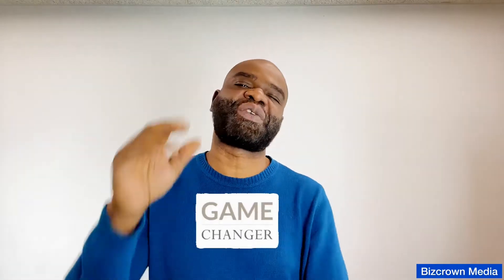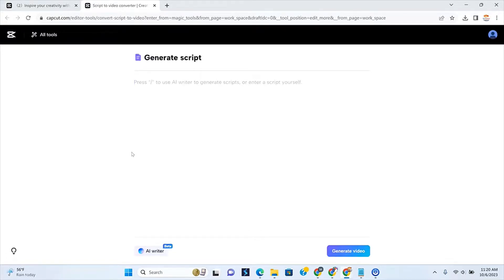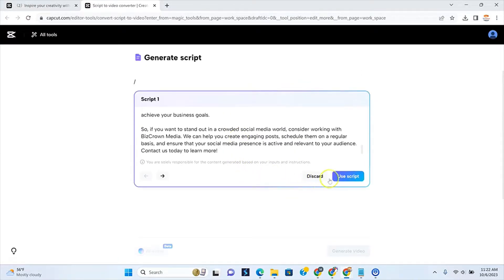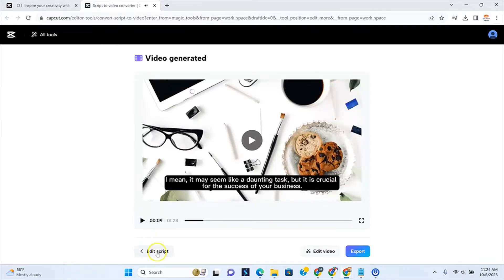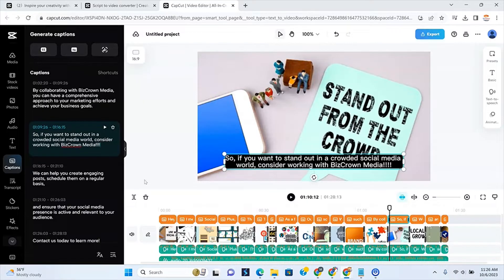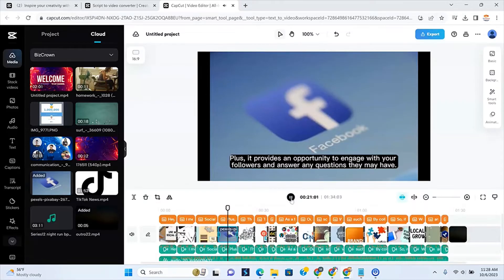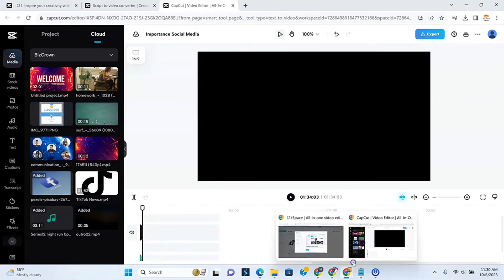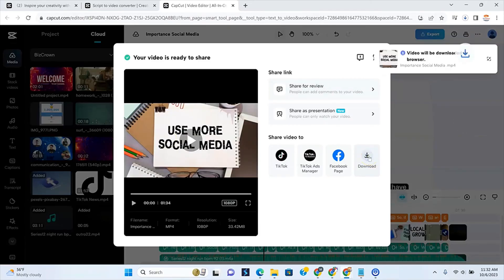CapCut Script-to-Video Tutorial: Generate AI-Powered Videos in Minutes!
Introducing CapCut's Script-to-Video AI feature, where your words magically transform into professional-looking videos with music, captions, and even voiceover! Hey content creators and marketers! Say goodbye to camera shyness and hello to stunning videos in minutes!

Whether you're:

➡️Drowning in ideas but struggle to film them
➡️Short on time or resources
➡️A newbie with zero editing experience
This tutorial is your key to unlocking video creation superpowers!

In this video, you'll learn:

➡️How to access and master the Script-to-Video feature
➡️Different script generation options: Write your own, use AI prompts, or let CapCut do the magic!
➡️Customizing your video masterpiece: Add music, captions, voiceover, and even footage from your gallery.
➡️Editing and fine-tuning your video for perfection
➡️Exporting and sharing your finished masterpiece with the world!
No more writer's block, no more filming stress, just pure video creation joy!

Get ready to unleash your inner filmmaker and start creating like a pro!